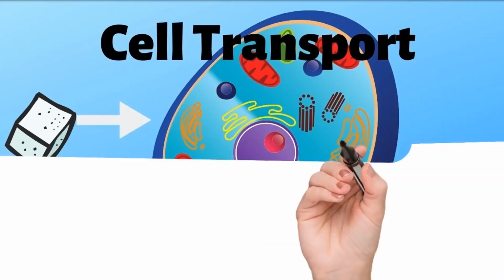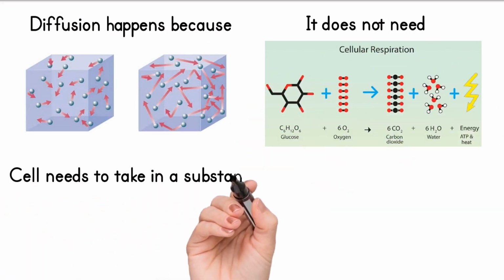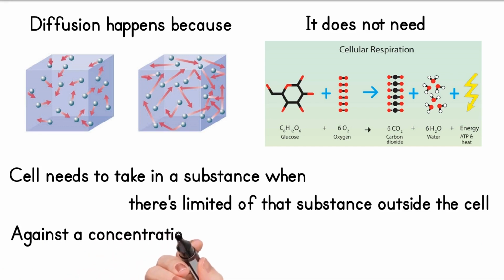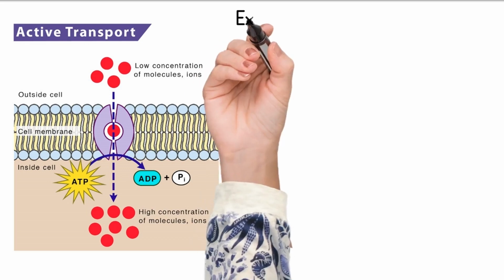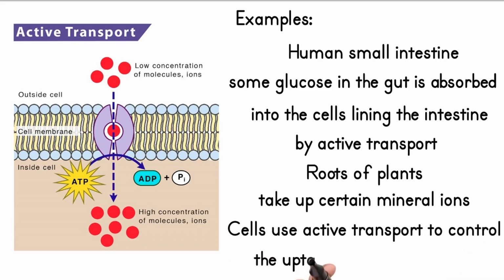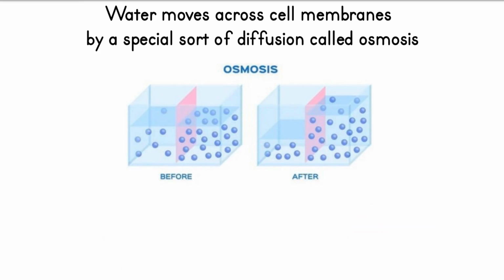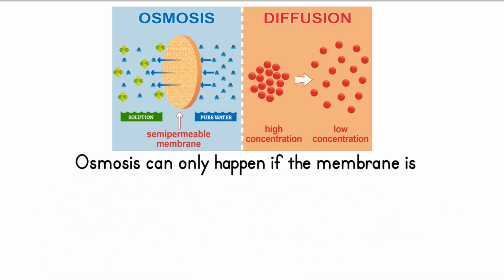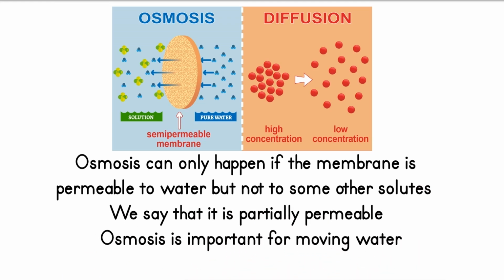Cell transport | Diffusion | Active transport | Osmosis | Part 2 | iGCSE Biology 9-1 | Educatopia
It covers the objective below:
• Understand the processes of diffusion, osmosis and active transport by which substances move into and out of cells

Here is the link of related video that can help you:

Cell transport | Diffusion | Active transport | Osmosis | Part 1 | iGCSE Biology 9-1 | Educatopia

Hi everyone,

Biology
iGCSE biology
iGCSE exam